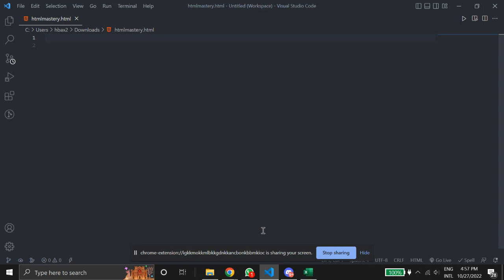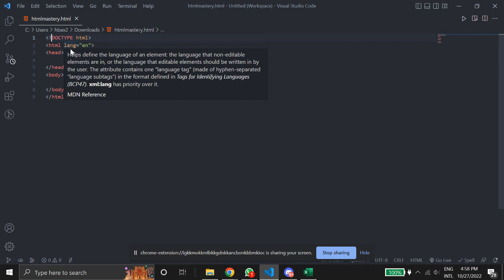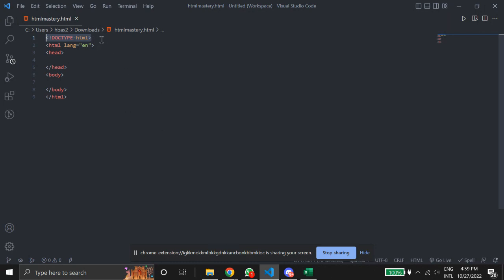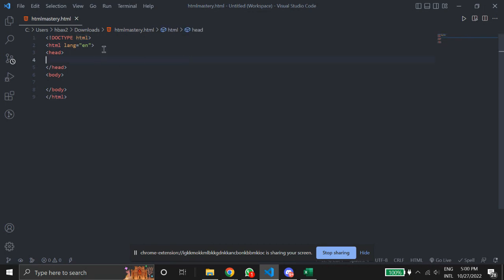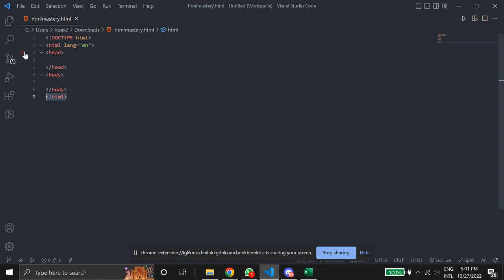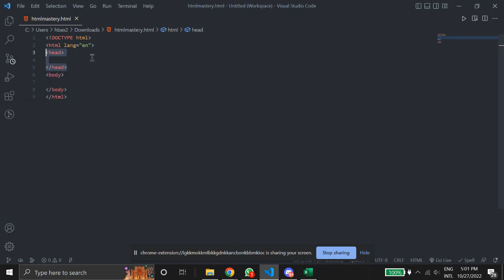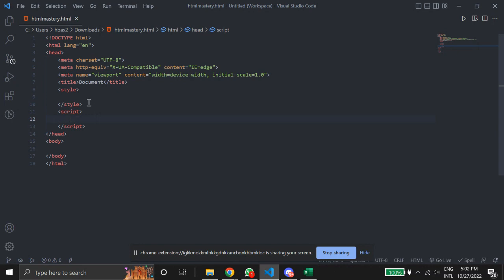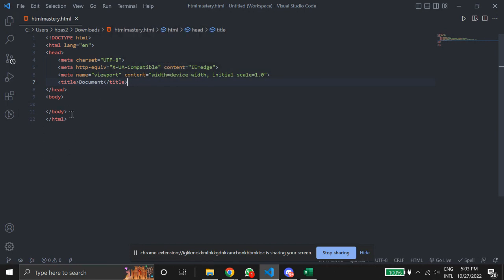HTML MASTERY || #6 HTML Structure